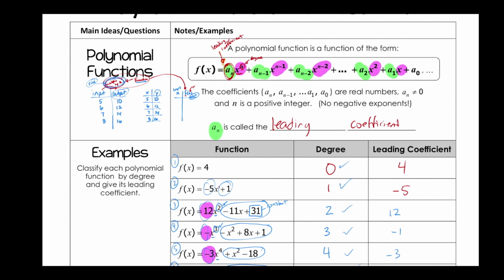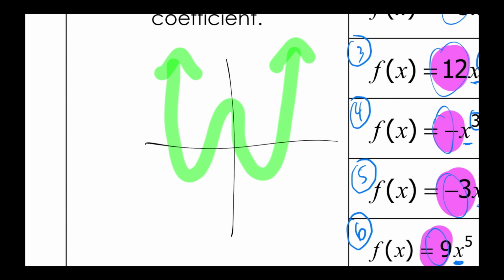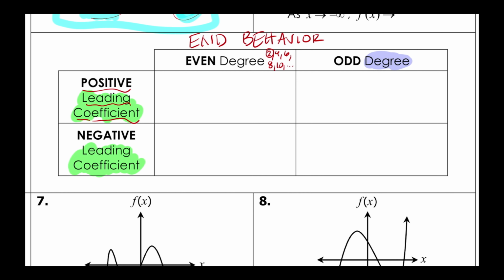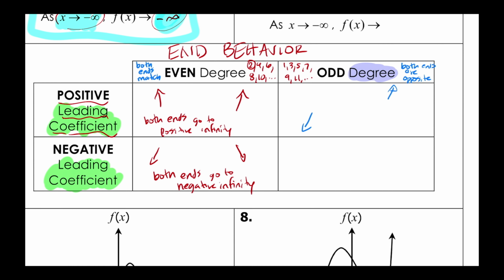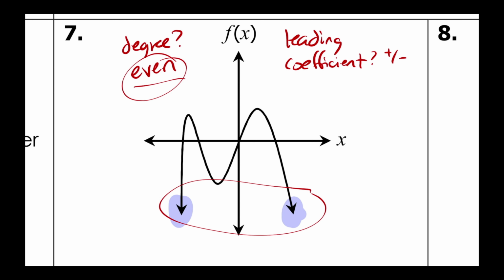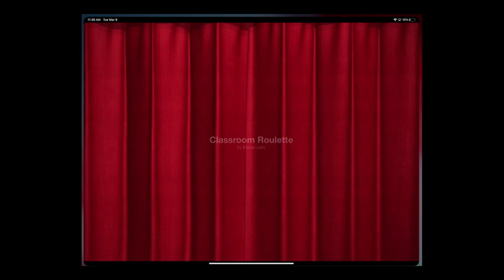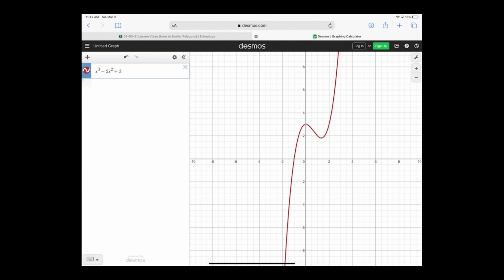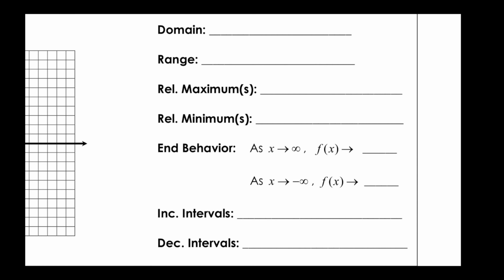CONTINUE END BEHAVIOR OF POLYGONS - Algebra 2 Period 13 - Tuesday, March 9, 2021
Today we continue the discussion of end behavior of polynomials by filling out a chart of degree of polynomials and the sign of leading coefficients which could tell you the end behavior of the polynomial without having to graph the function.